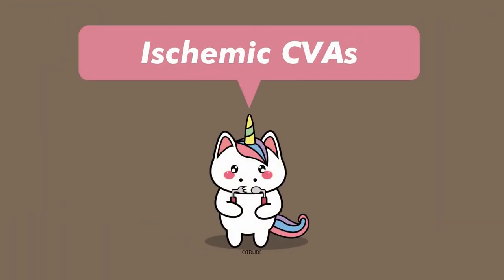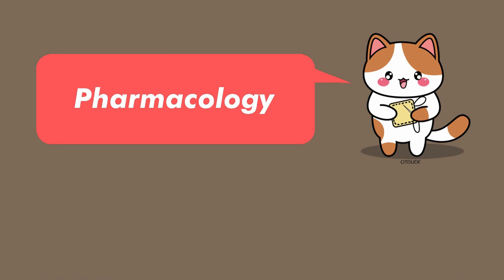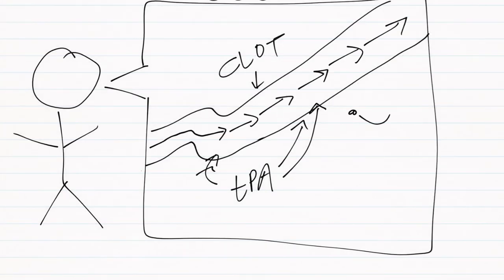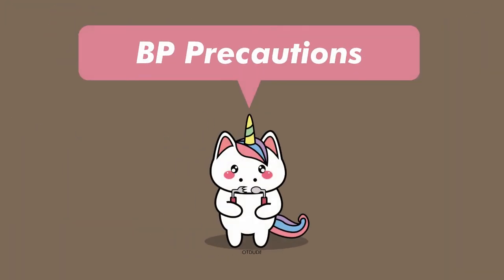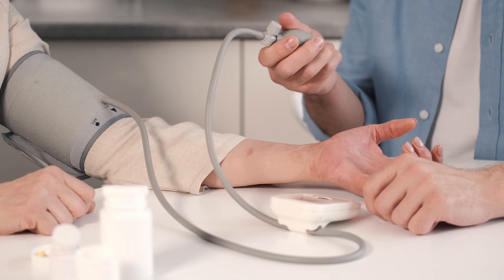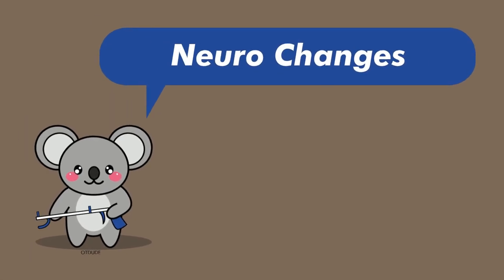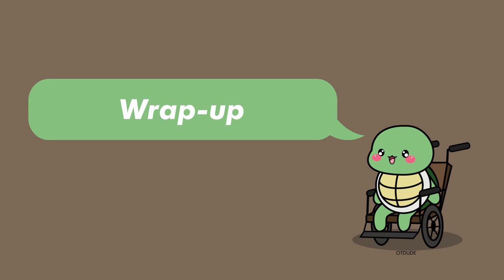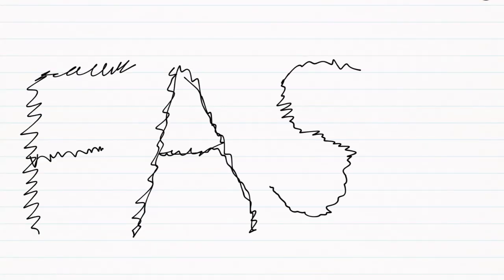tPA for Stroke (CVA) Overview Uses and OT Precautions | OT Dude Occupational Therapy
Learn about tPA and it's use for CVA -- pharmacology, criteria, contraindications, and the top precautions for occupational therapists working with patients who have had tPA.

🔎 Video Chapters:
00:00 - Intro
00:53 - Physiology
01:26 - Ischemic CVAs
01:45 - Hemorrhagic CVAs
02:04 - tPA window
02:54 - Pharmacology
03:50 - Use Cases
04:17 - Criteria
04:45 - CVA Mimickers
05:11 - BP/Permissive HTN
05:59 - Tx Precautions
06:35 - Mobilization
07:30 - BP Precautions
08:26 - Neuro Changes
08:56 - Wrap-up
09:13 - Education

• OT Practice • Students & New Grads • Pre-OT • Entrepreneurs • NBCOT® Exam

• Thinking about becoming an occupational therapist? Your OT and career questions answered.
• Applying to OT school? Your OT application reviewed and critiqued.
• Are you a Content Creator and OT Entrepreneur? Get 1:1 coaching for your brand or business.

👨‍🏫 Interested in an OT career?
👩‍⚕️ Nursing career? Check out my pre-RN course (Highest Rated!) on Udemy

🎒 Save $175 off unlimited online CEUs & Live Webinars for only $200/year with MedBridge using Code OTDUDE

🎥 Filmed with:
• Camera 1
• Camera 2
• Key Light
• Background Lights
• Bokeh Lights
• Microphone 1
• Microphone 2